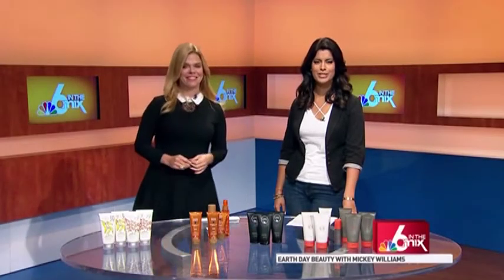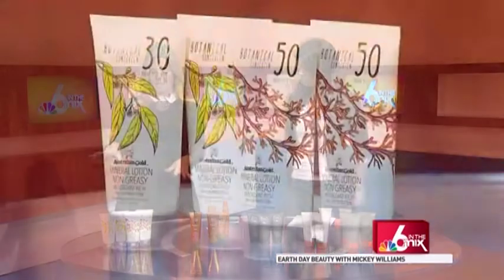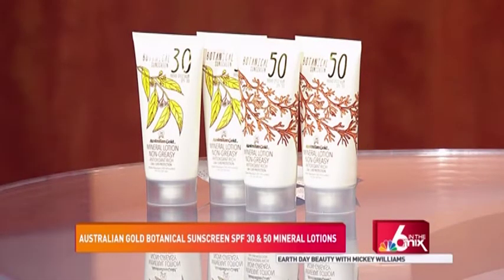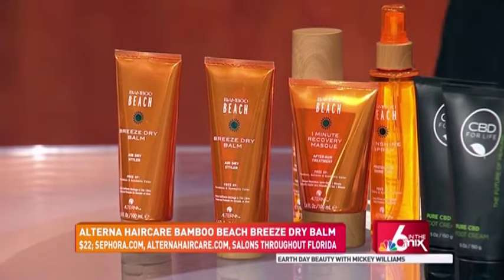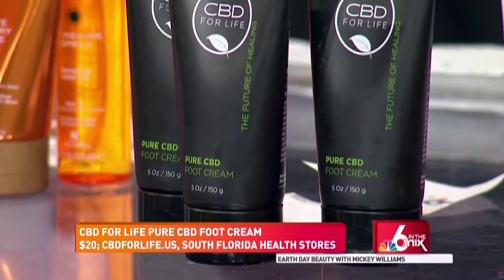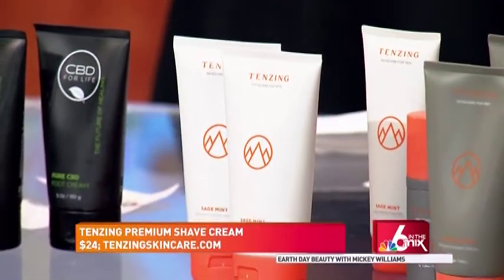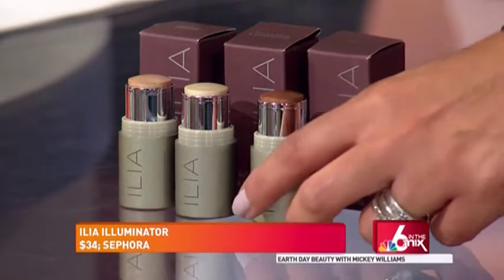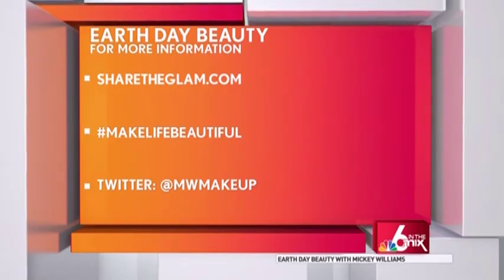Earth Day Beauty on NBC 6 In The Mix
Most of us tend to be a bit more conscious of our carbon footprint on Earth Day... and in the process, we reflect on our beauty routine. Mickey Williams shares some of her favorite products designed with maximum benefits... without harsh detergents, dyes and other eco-friendly options.